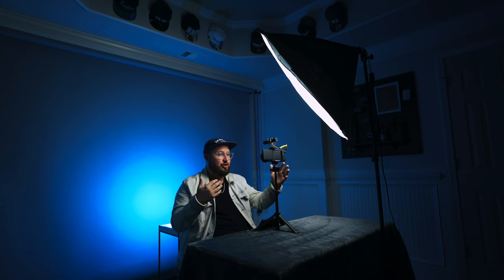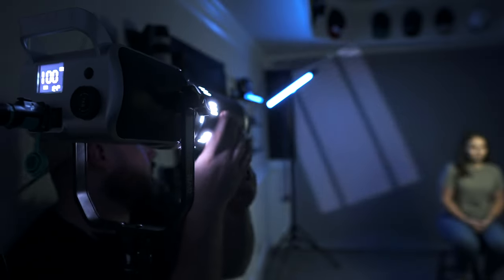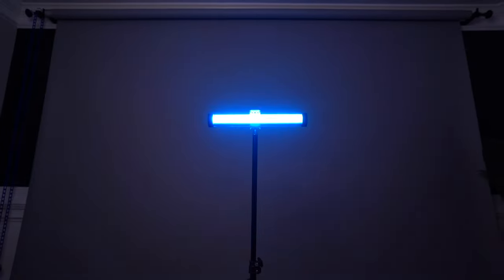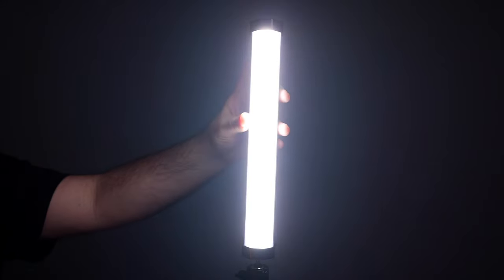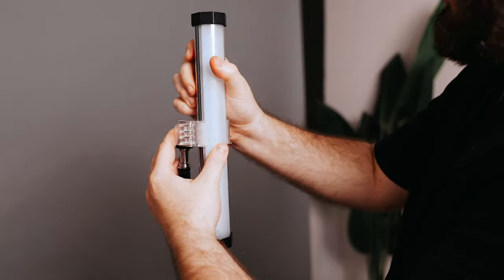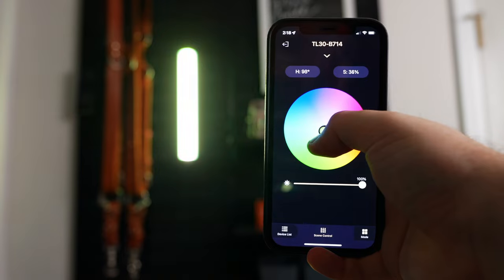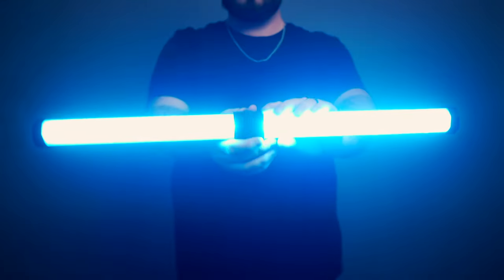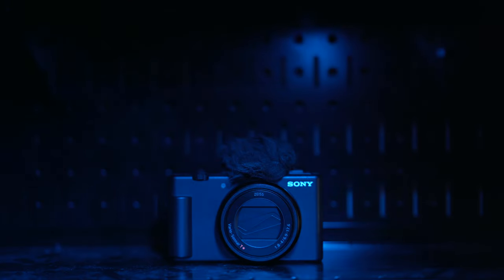EASY 2 Light Setup for YouTube Videos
Lighting is a crucial aspect of making vides and often times can be confusing, overwhelming and complicated. In this video I break down the this easy 2 light set up so that you can implement it in your videos and get great results quickly! And the lights I use in this video are both affordable!

⚡️FEATURED GEAR⚡️
Mountdog Softbox Lighting Kit
Godox TL30
Sony A7C
Sony 20mm 1.8
Sony ZV1Mii
DJI Wireless Mic

TIMESTAMPS
00:00 Intro
00:20 Key Light
01:26 Back Light
02:59 The Gear